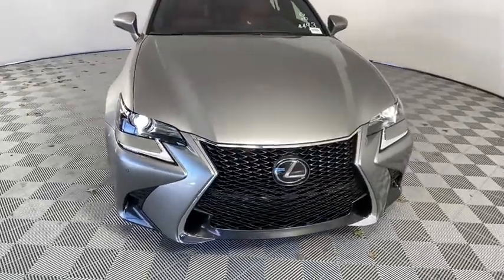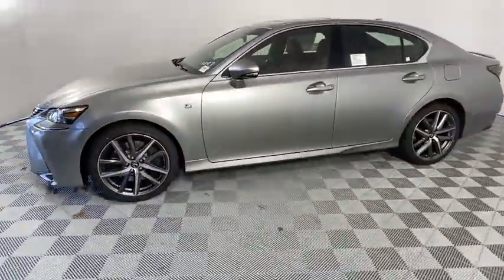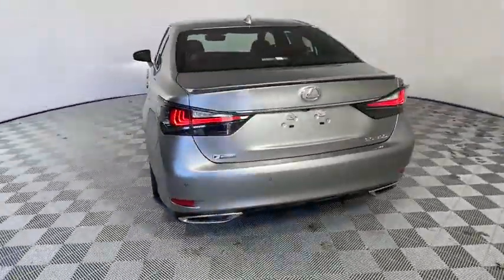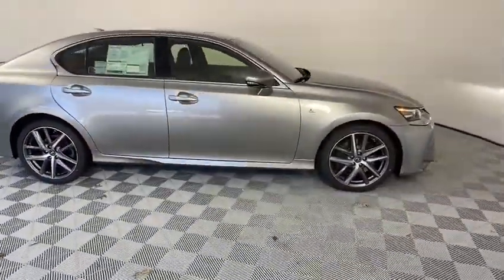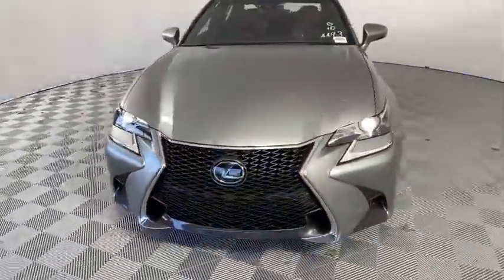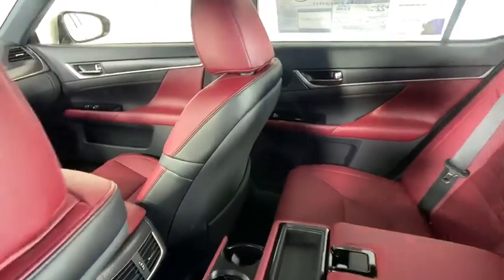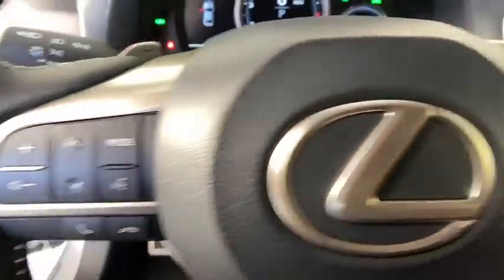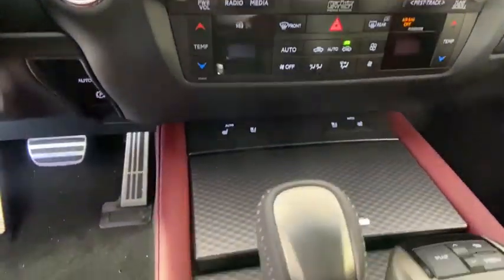2020 Lexus GS Duluth, Johns Creek, Buford, Suwannee, Lawrenceville, GA G200880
Atomic Silver New 2020 Lexus GS available in Duluth, Georgia at Hennessy Lexus of Gwinnett. Servicing the Johns Creek, Buford, Suwannee, and Lawrenceville, GA area.
2020 Lexus GS 350 F SPORT - Stock#: G200880 - VIN#: JTHEZ1BLXLA020035